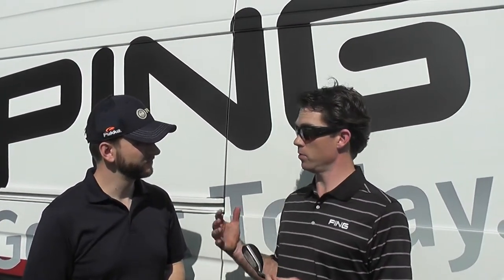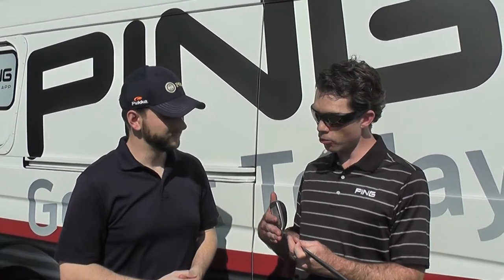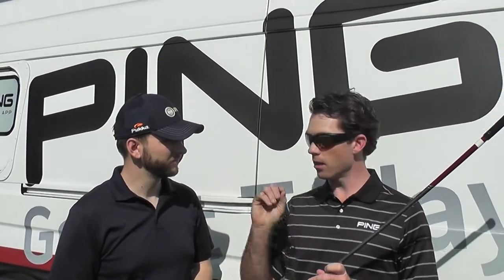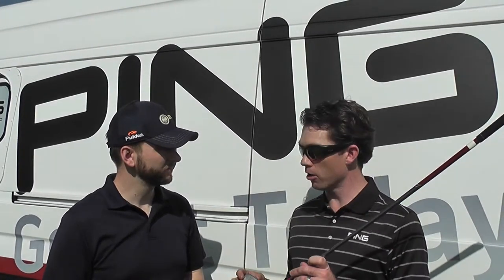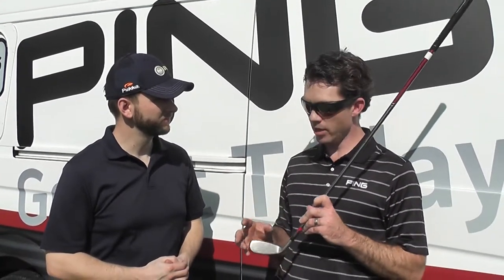PING G20 Hybrid Review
2nd Swing Golf club expert Pete Karle reviews the PING G20 Hybrid with PING Senior Design Engineer Marty Jertson.